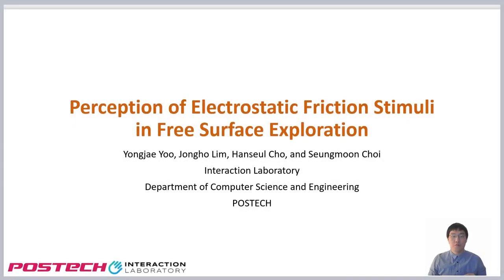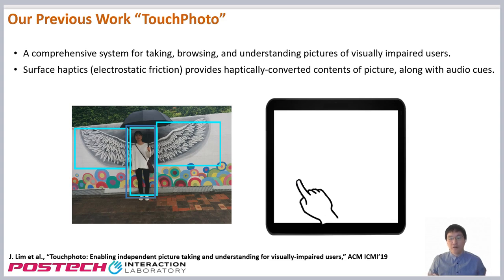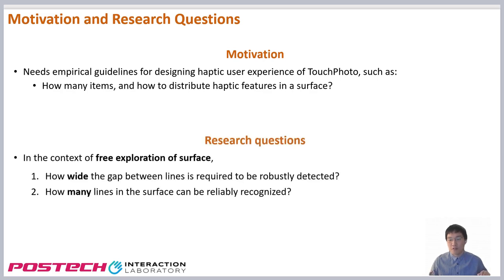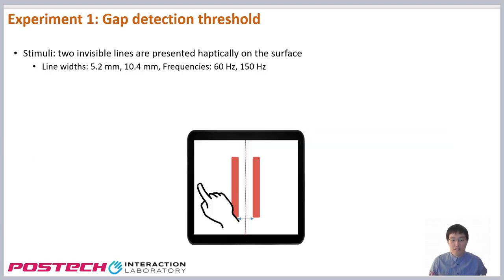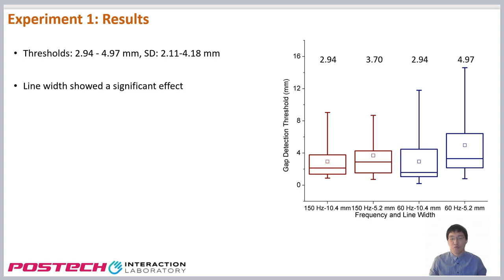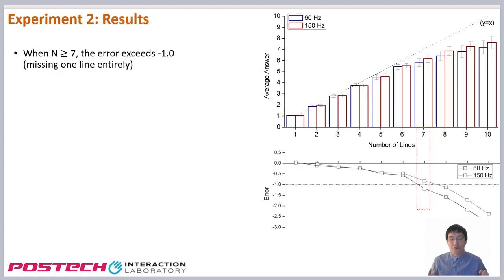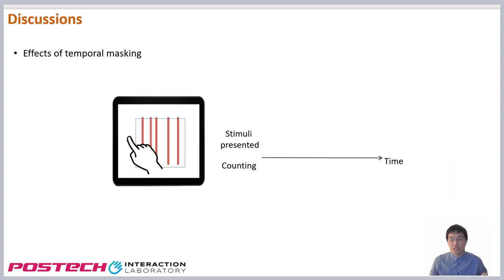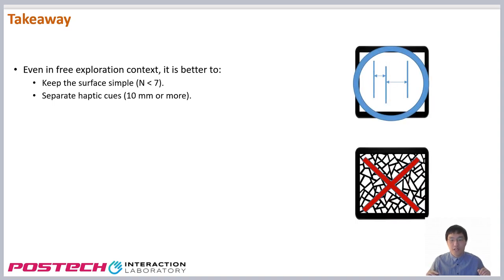Yoo et al., Perception of Electrovibrations, IEEE Haptics Symposium 2022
Y. Yoo, J. Lim, H. Cho, S. Choi, Perception of Electrostatic Friction Stimuli in Free Surface Exploration, Proceedings of IEEE Haptics Symposium 2022
Abstract: Assuming the use scenario of free exploration on tactile graphics for people with visual impairments, this study investigated how the users perceive electrostatic friction stimuli on contour-based graphical information. We designed and conducted two experiments with 16 participants (8 visually-impaired and 8 sighted). First, we obtained spatial gap detection thresholds between two lines rendered using the electrostatic display. Second, we investigated spatial numerosity judgement on rendered lines on the display. Results demonstrated that the visually-impaired and sighted participants had similar perceptual performance. We summarize the findings and present suggestions for tactile graphics on an electrostatic friction display.